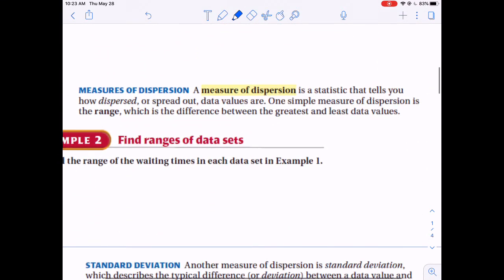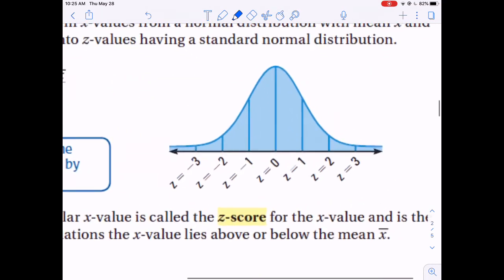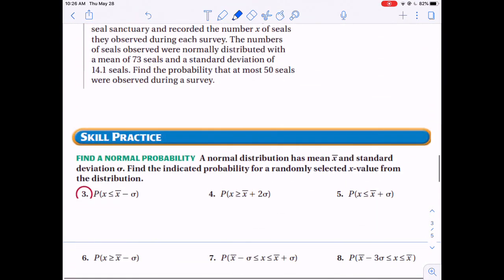Alg II 6-1-20 1